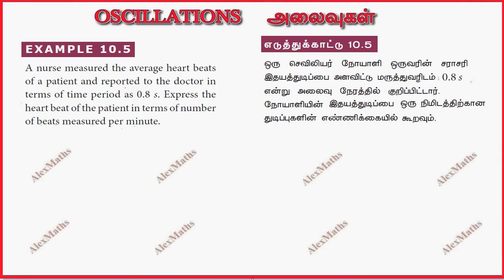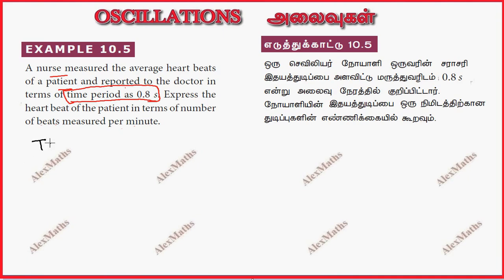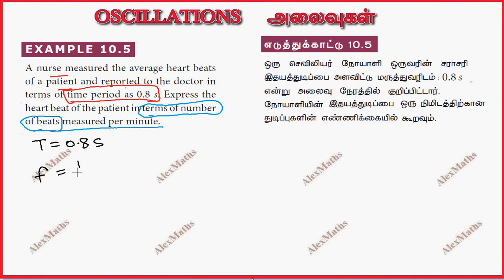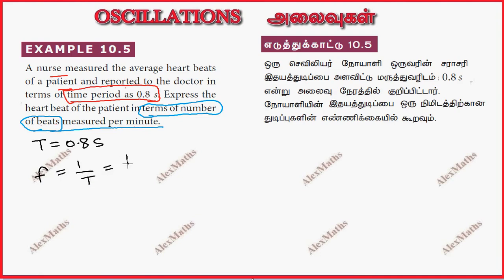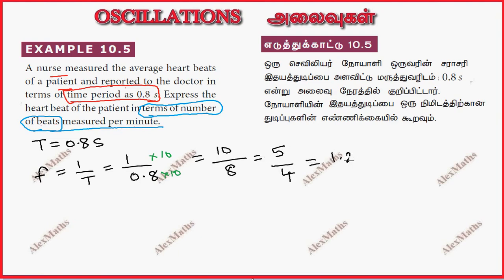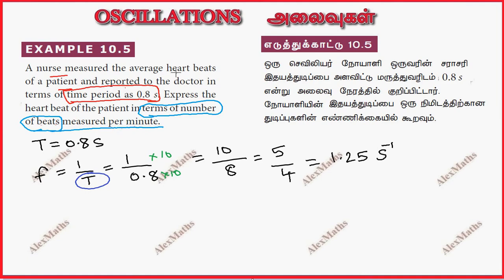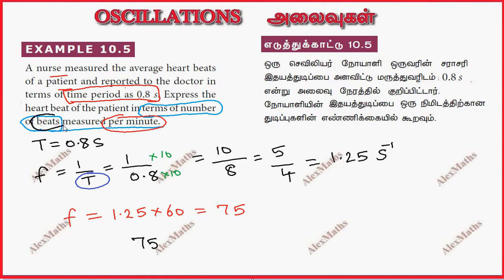Class 11 | Physics | Oscillations அலைவுகள் | Example 10.5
EXAMPLE 10.5
A nurse measured the average heart beats
of a patient and reported to the doctor in
terms of time period as 0.8 s. Express the
heart beat of the patient in terms of number
of beats measured per minute